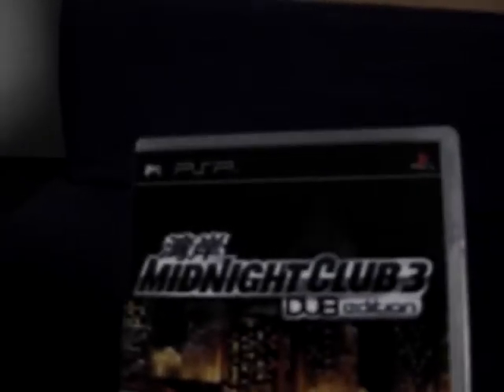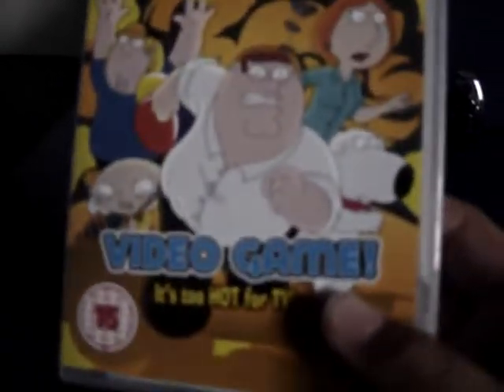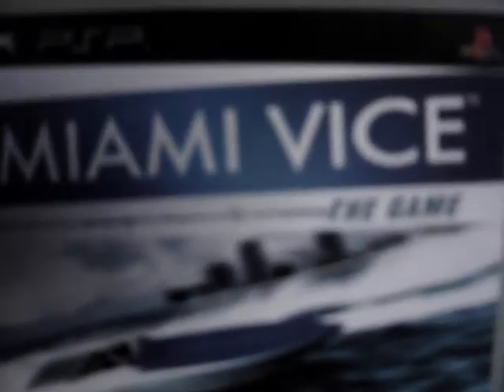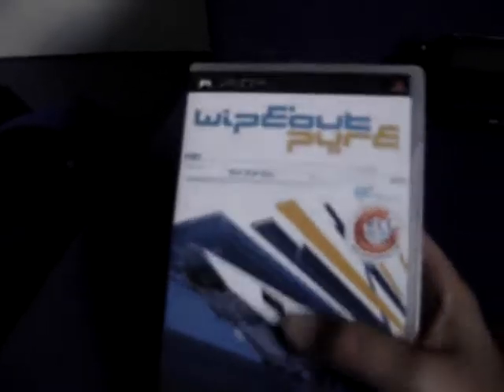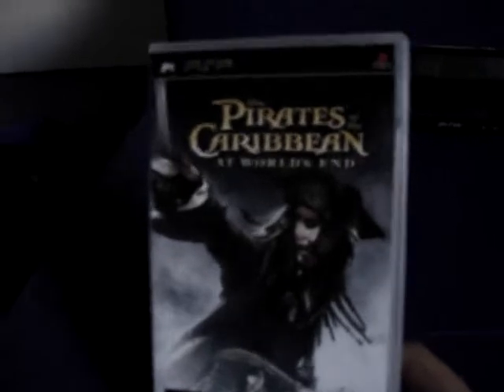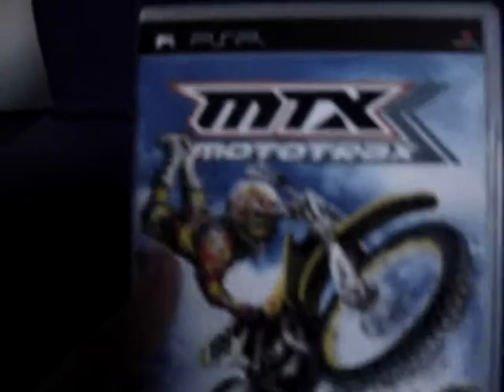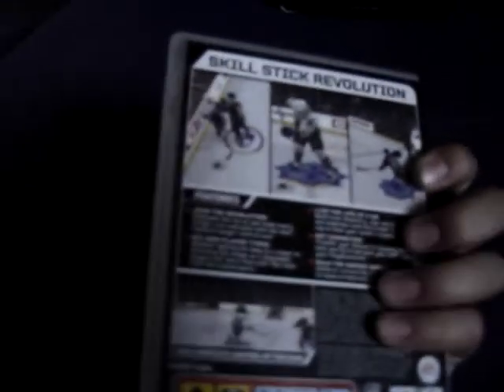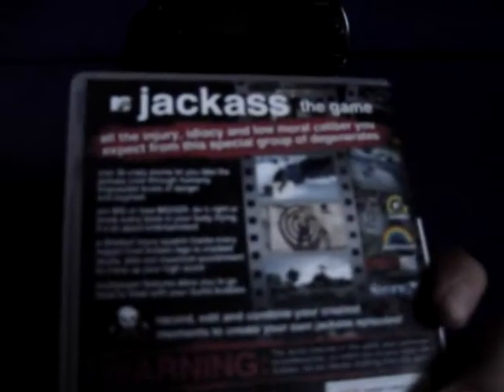My psp collection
my collection of psp games